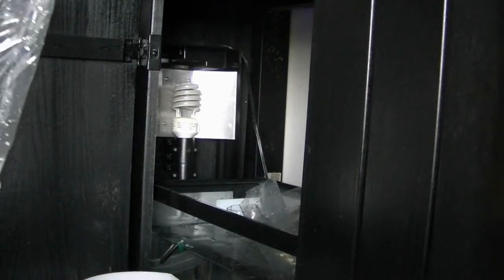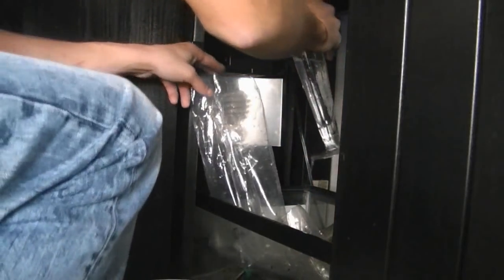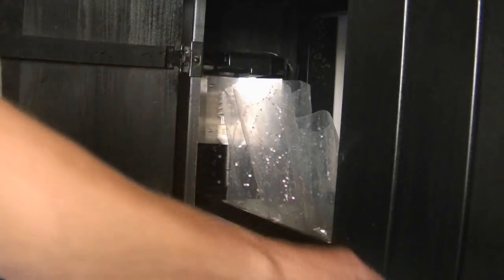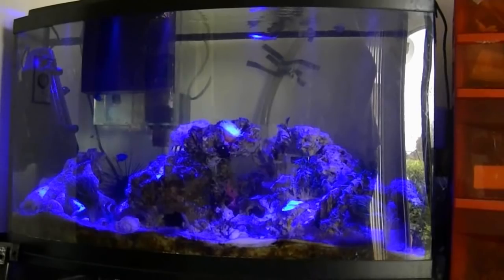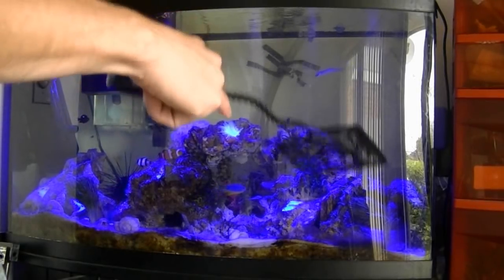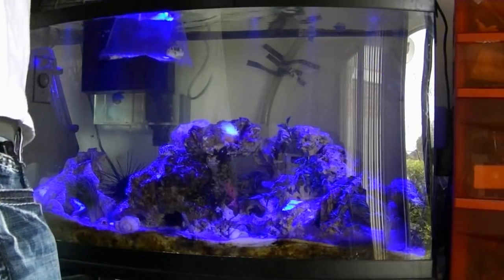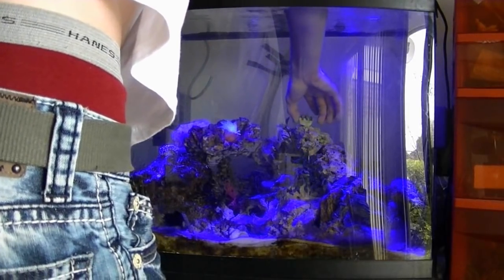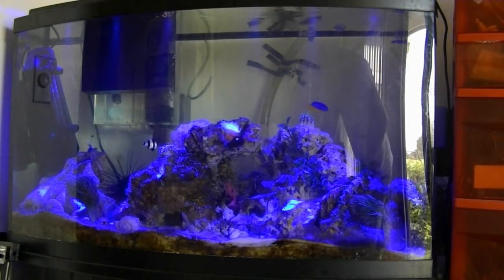How to acclimate corals, inverts, fish, etc.!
A simple and easy acclimation process.  This should be done for any new tank mates!